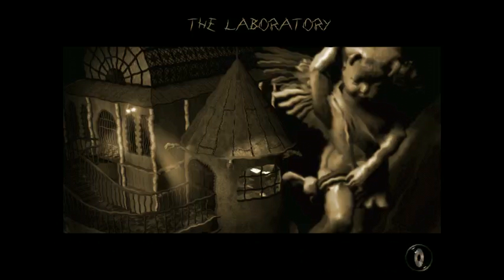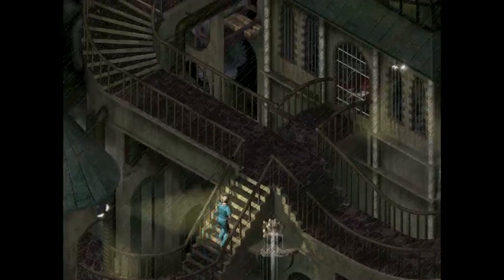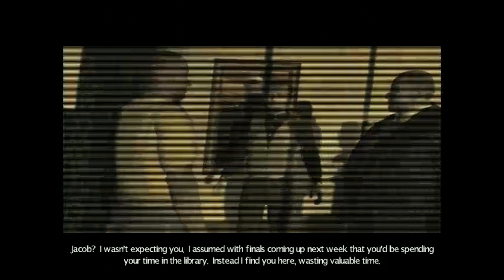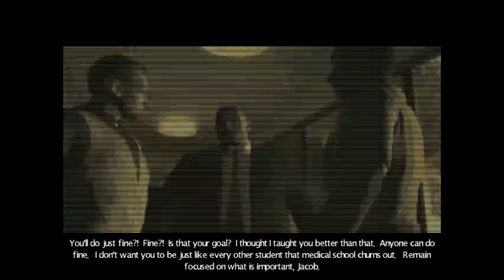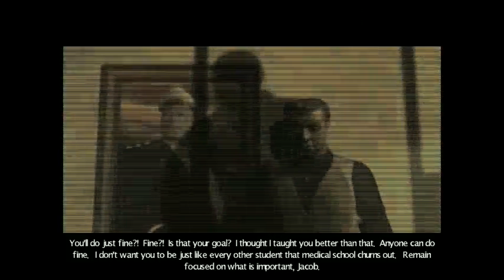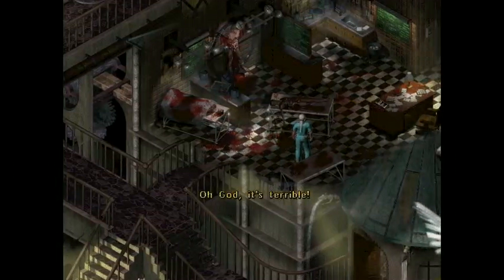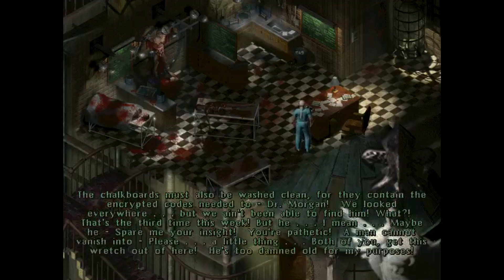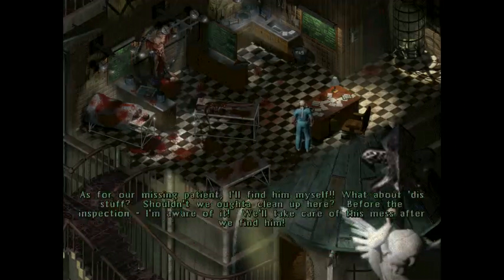Sanitarium Let's Play - Chapter 5 - HD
Chapter 5 of my sanitarium let's play i did on twitch.tv. It has been edited and cleaned to remove all of the crashing that happened during live play.